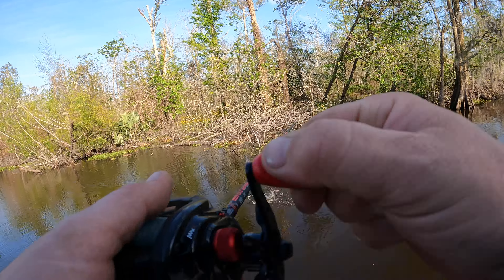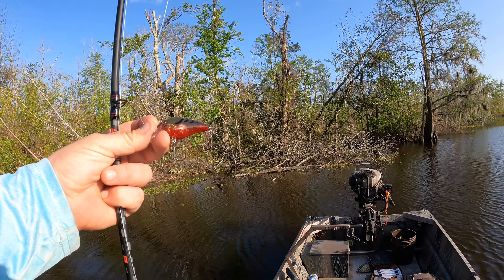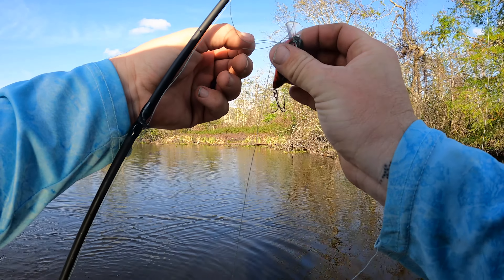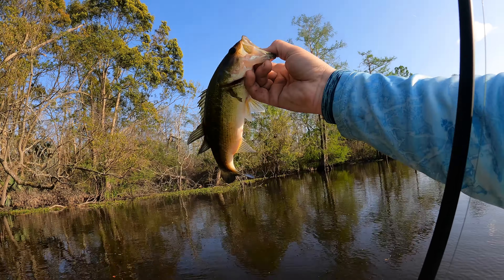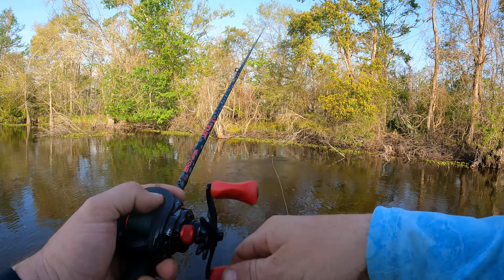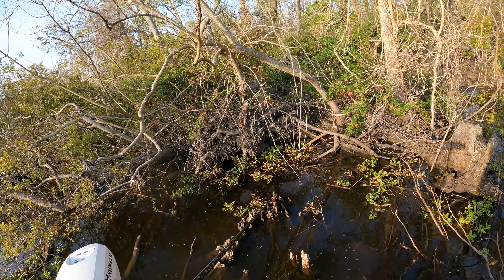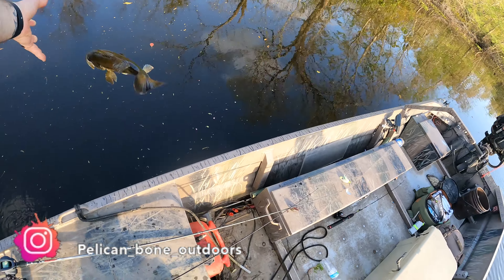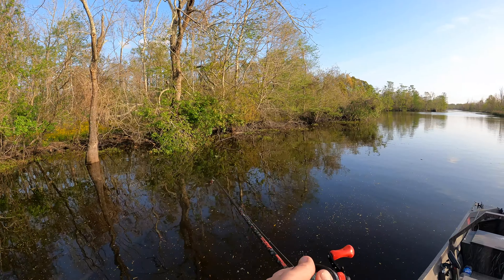This BAIT is a MUST HAVE in the Spring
Went through several baits and quite some time before I found what they wanted.